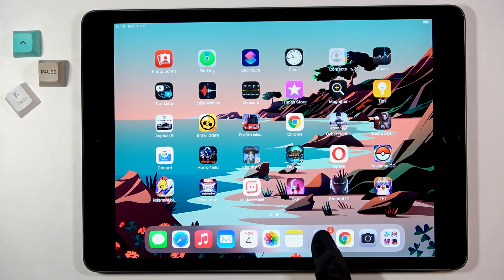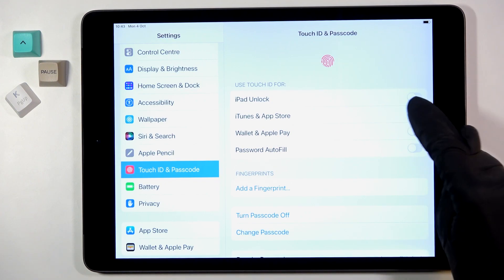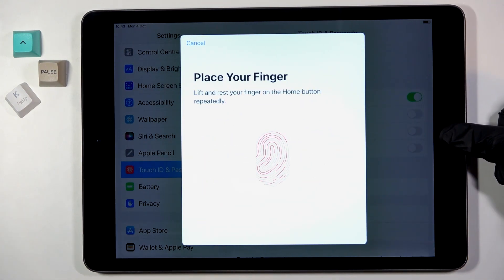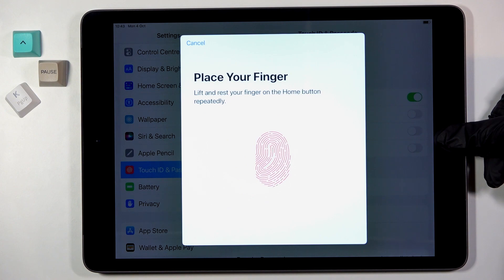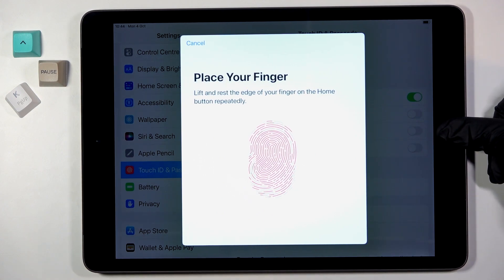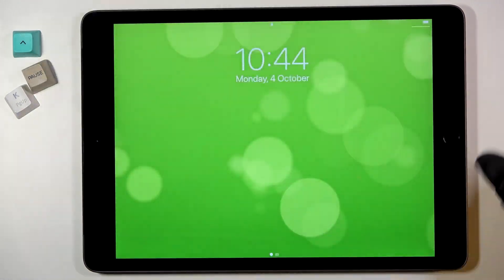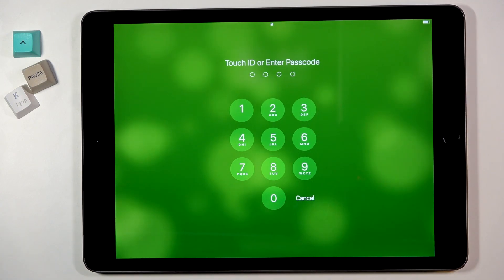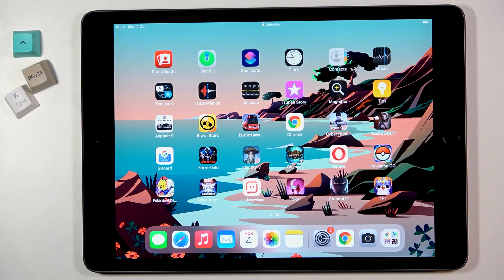How to Add Fingerprint on iPad 2021 - Add Screen Protection on iPad 9th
Whenever you wish to add a fingerprint on iPad 2021, just press play and watch. We are happy to show you how to set a great screen protection method on iPad 9th Gen. Don't let any stranger get access to your iOS iPad.